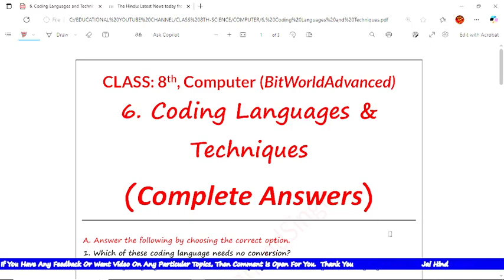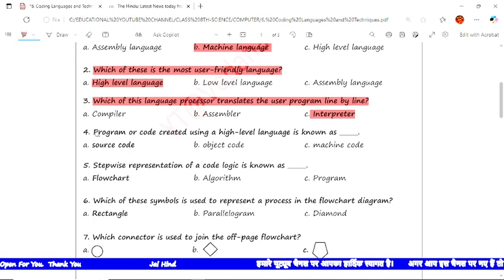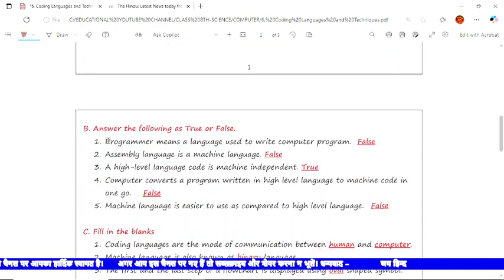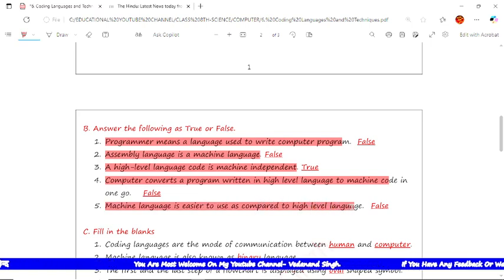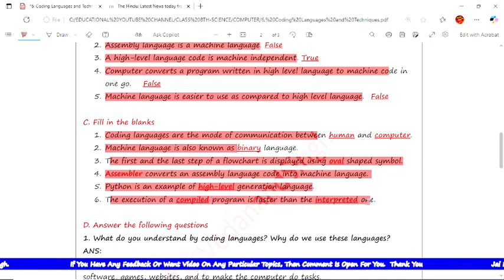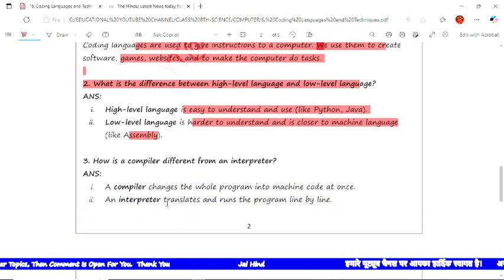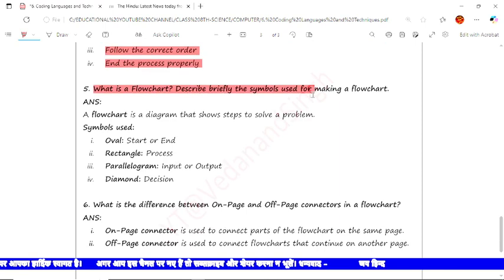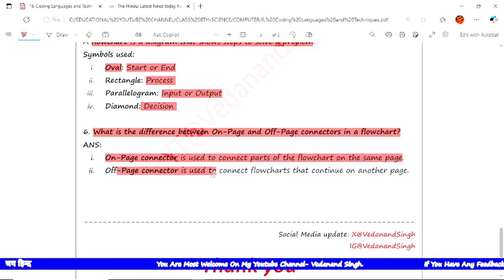Class 8 Computer Chapter – Coding Languages and Techniques | All Questions & Answers by Vedanand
S-U-B-S-C-R-I-B-E  ➽
Description / विवरण –
Coding Languages and Techniques | Complete Question & Answer | Class 8 Computer | Computer by Vedanand Singh

Welcome to Computer Spark, your trusted learning partner! In this video, Vedanand Singh brings you a complete explanation and detailed question-answer session of the chapter "Coding Languages and Techniques" from Class 8 Computer.

This video is designed to help students understand basic programming concepts, types of coding languages, and various techniques used in software development in a simple and clear way. It includes all textbook questions with accurate answers as per the CBSE/NCERT syllabus.

✅ What is coding and why is it important?
✅ Types of coding languages (Machine, Assembly, High-level)
✅ Features of popular programming languages
✅ Programming techniques and logic building
✅ Step-by-step answers to textbook questions
✅ Key points and revision tips

🎯 Ideal For:
✔️ Computer project work
✔️ Beginners interested in programming

🎓 Instructor: Vedanand Singh

JAI HIND
जय हिन्द